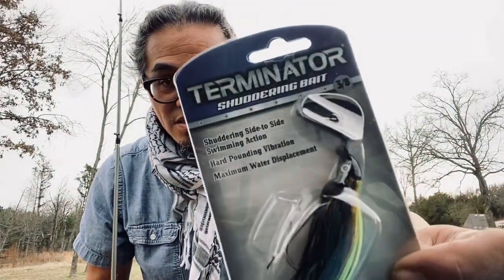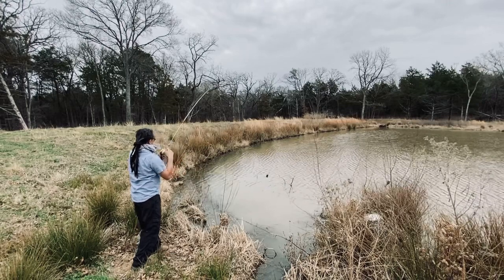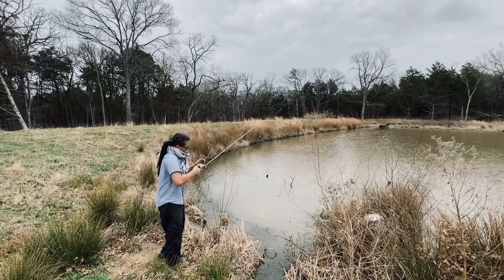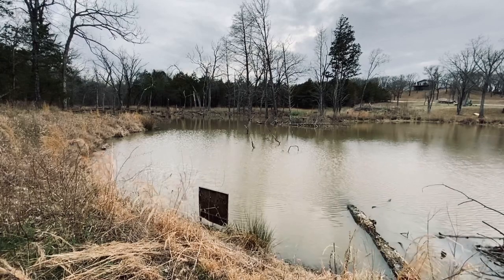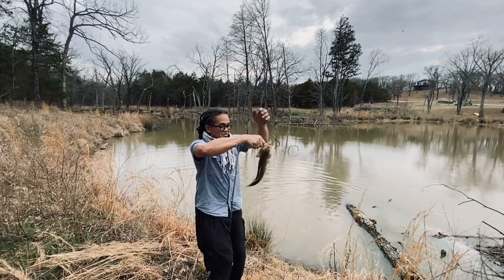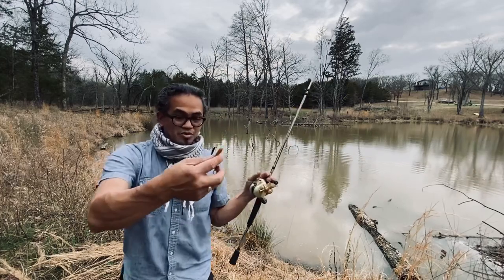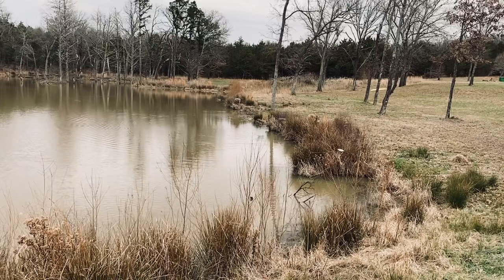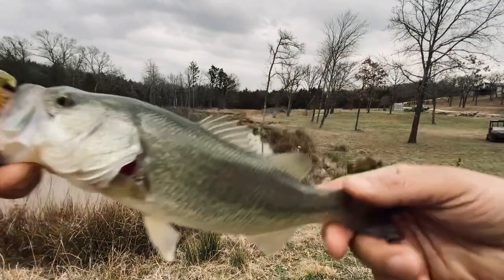Terminator Shuddering Bait | Pond Bass Magnet